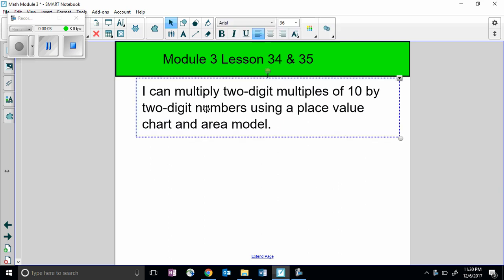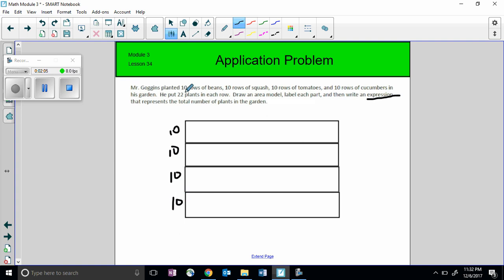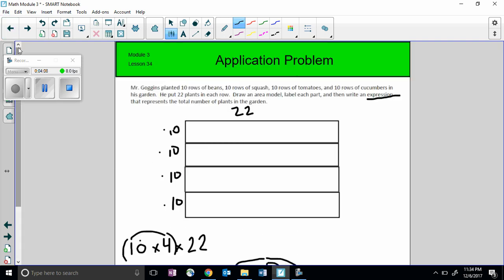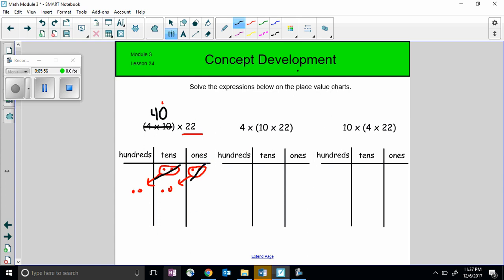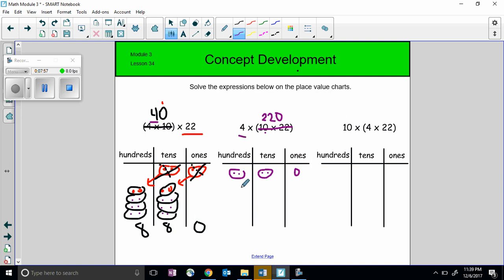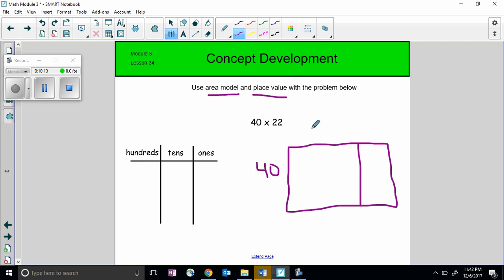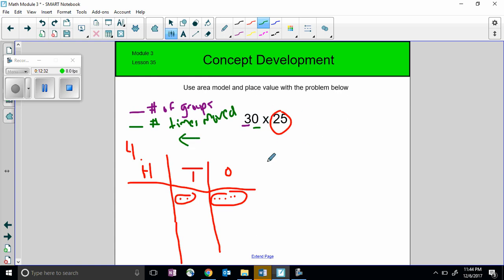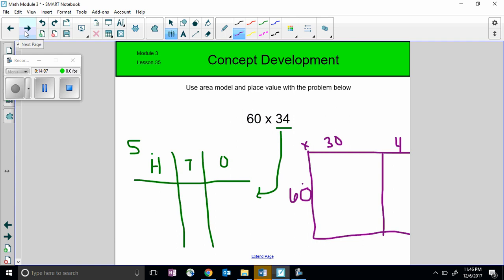Kohler Module 3 Lesson 34 and 35